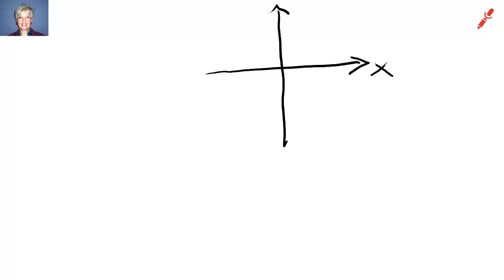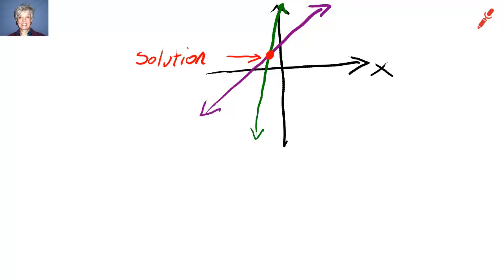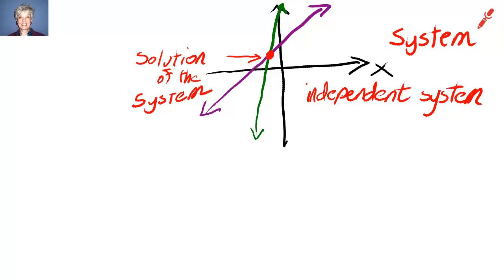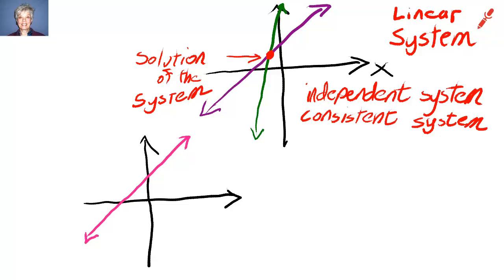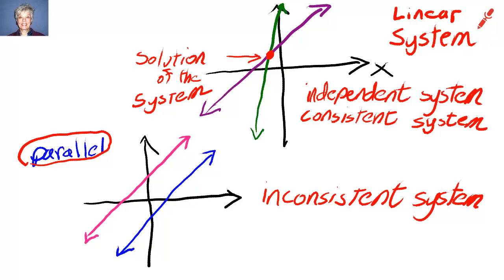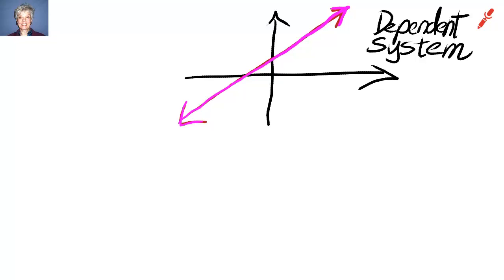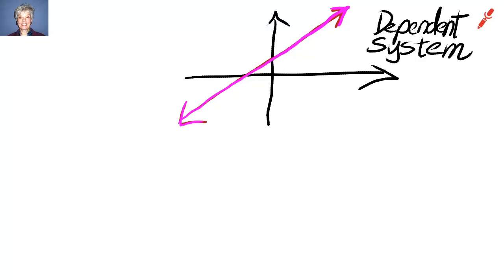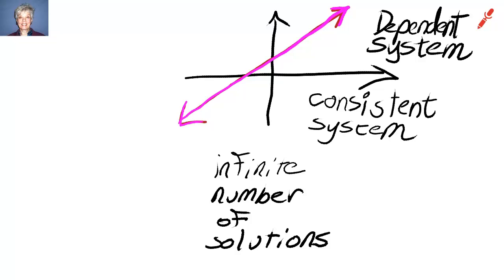Categories Of Linear Systems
It is very important when working with systems to understand why a particular system belongs to a particular category:  Independent, dependent, or inconsistent.  This video, made with the Voice and Pen app, thoroughly discusses and gives examples of those categories.